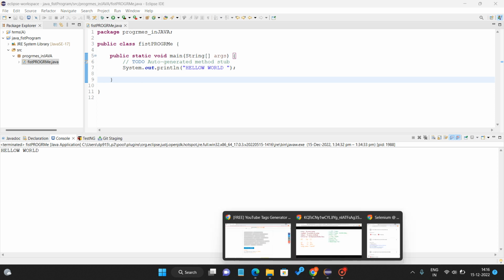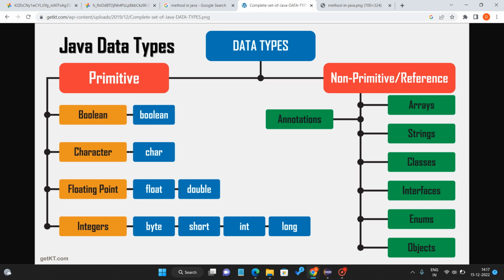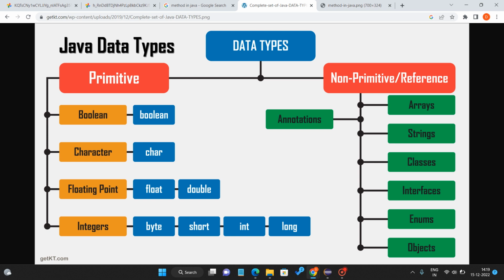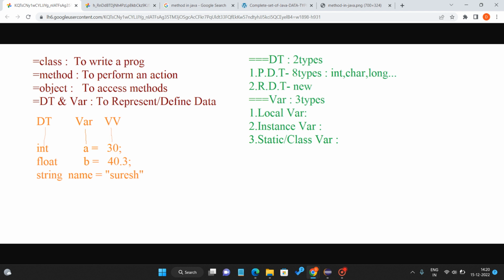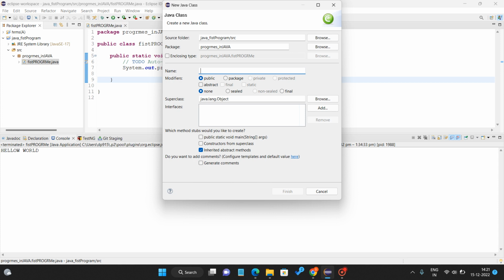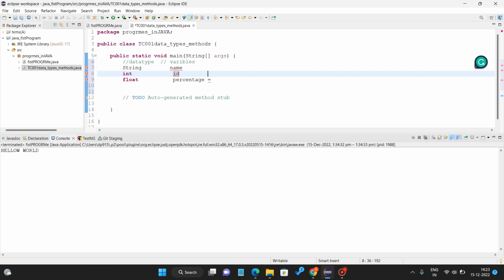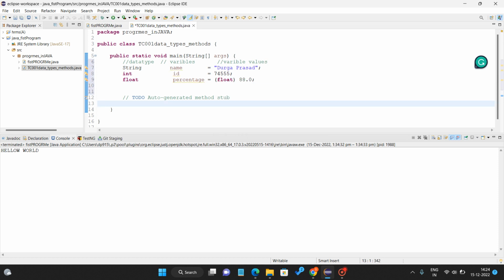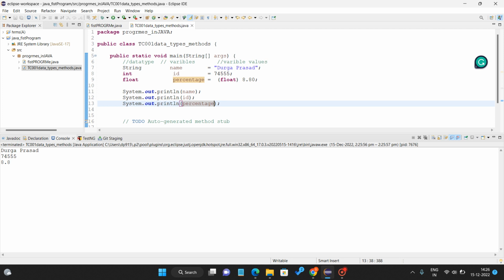DATATYPES - JAVA PROGRAMMING